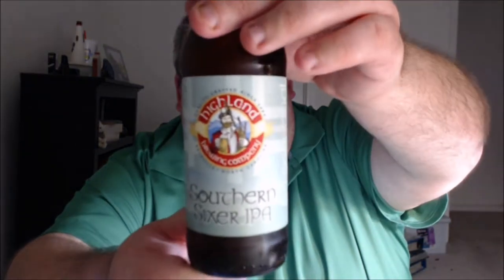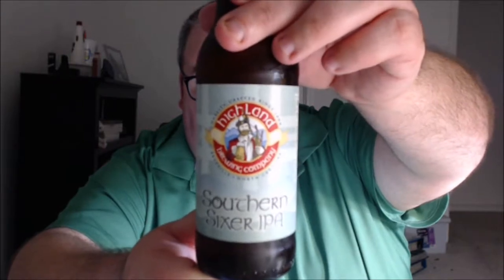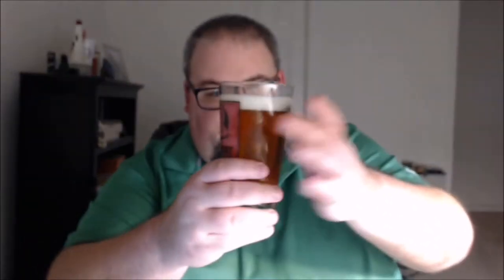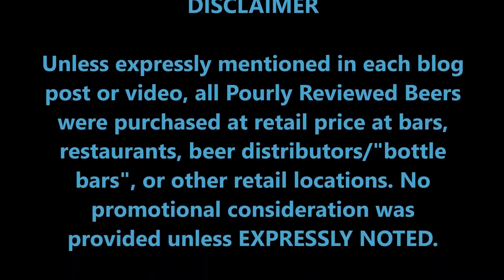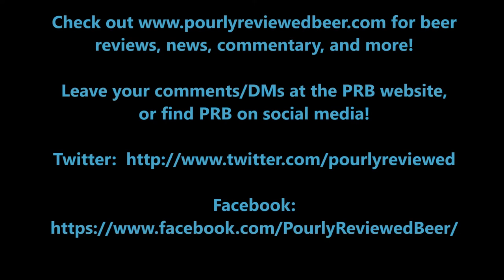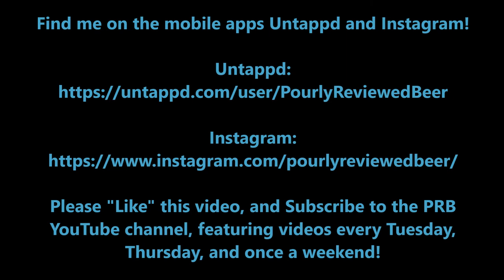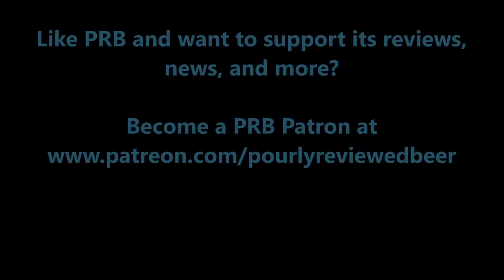PRB #123: Highland Southern Sixer (4/4/17)